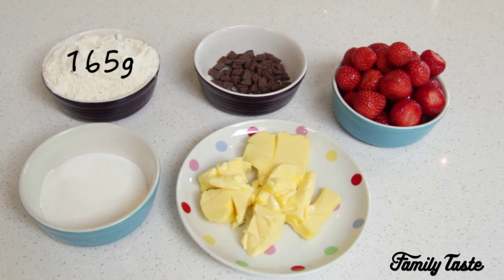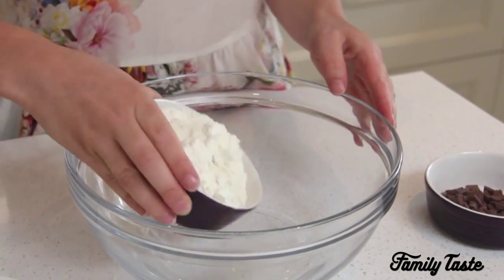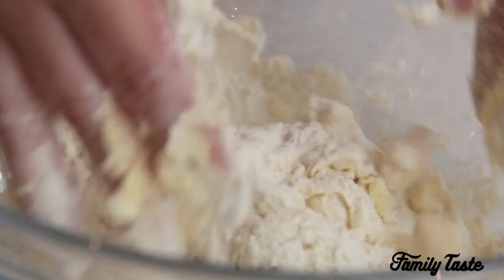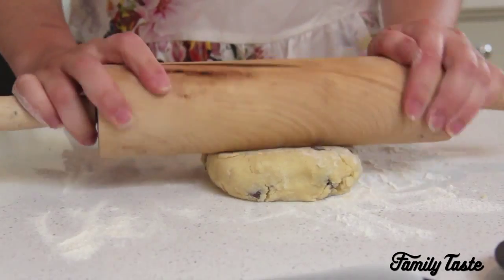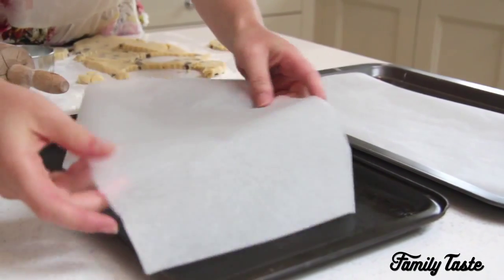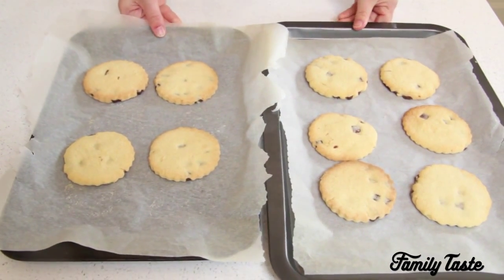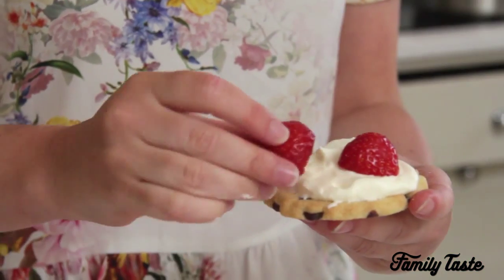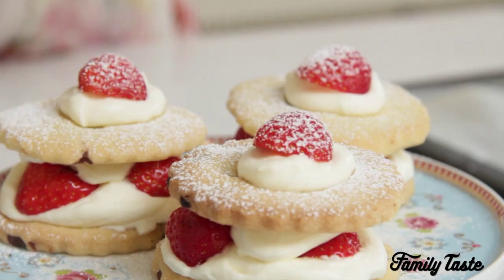Strawberry Shortcake Stacks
Ingredients:
165g plain flour
45g caster sugar
110g butter (softened)
30g chocolate chips
200g chopped strawberries
150ml cream
20g icing sugar (sifted)

Method:
1. Preheat the oven to 180°C, fan 160°C, gas 4. Line two baking trays with some greaseproof paper.

2. In a bowl, add in the flour, caster sugar and butter, and using your fingertips rub until the mixture looks like breadcrumbs, next add in your chocolate chips.

3. Gather the mixture together and knead lightly. Roll out the dough using a rolling pin, on to a floured surface, to a thickness of about 5mm.

4. Next use a circle cutter/glass to press out round shapes, re-rolling the leftover shortbread to make 12 biscuits. Place the biscuits on your lined baking trays.

5. Bake for 10-15 minutes until golden, then remove from the oven and allow cool.

6. Whip the cream and icing sugar to soft peaks using a mixer.

7. To assemble, place a biscuit on a plate and spoon some cream onto the biscuit.

8. Add some strawberries, then spoon another bit of cream on top, then top with another biscuit

9. Finally top the second biscuit with some more cream and some chopped strawberries